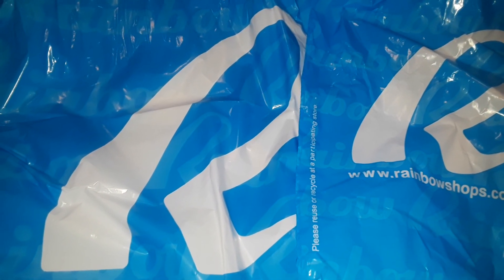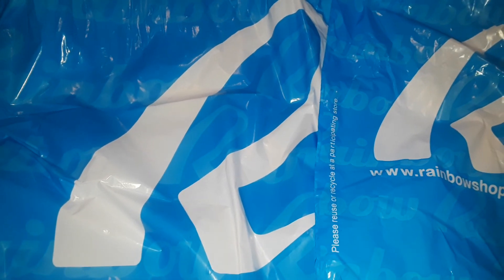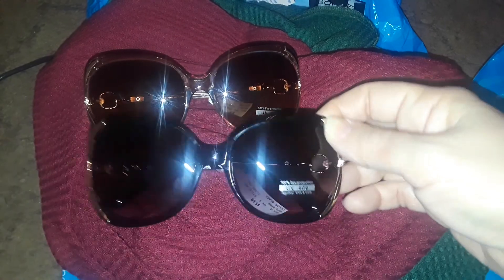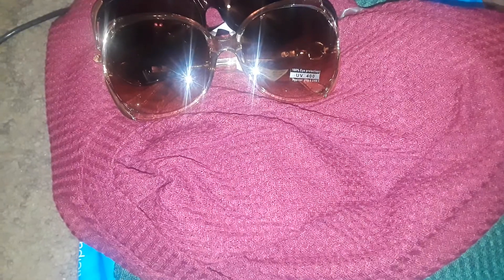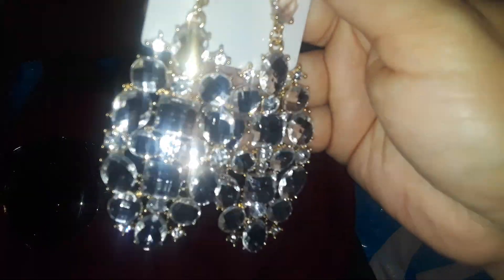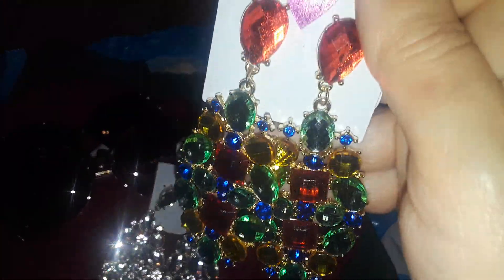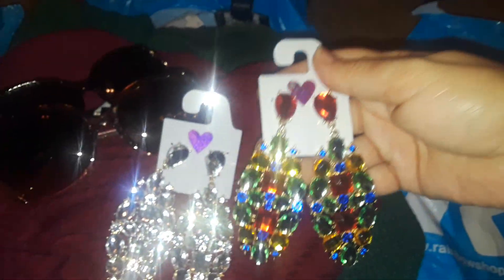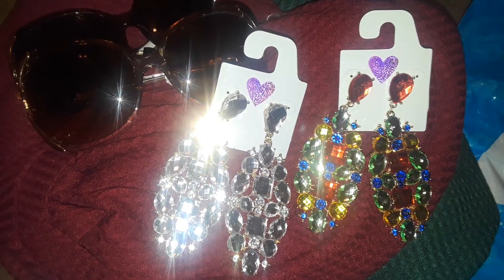small rainbow haul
hauls. product reviews, and cooking.